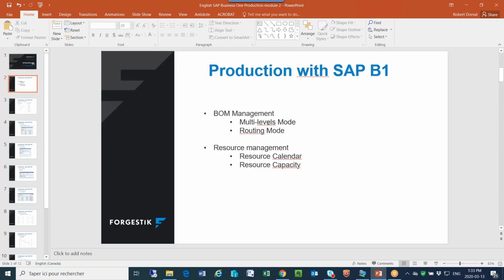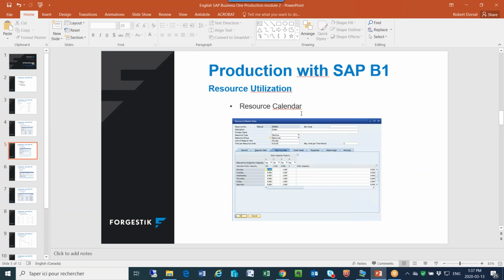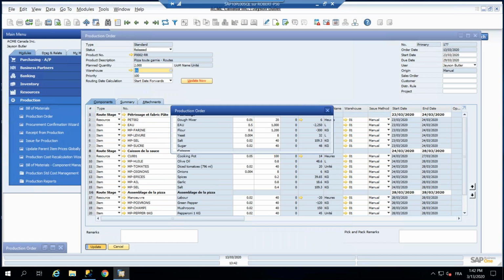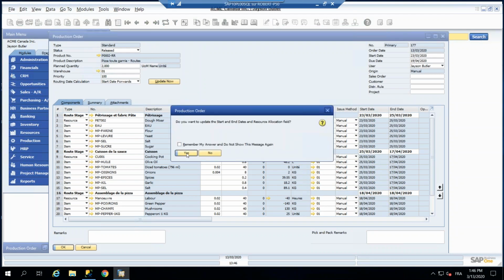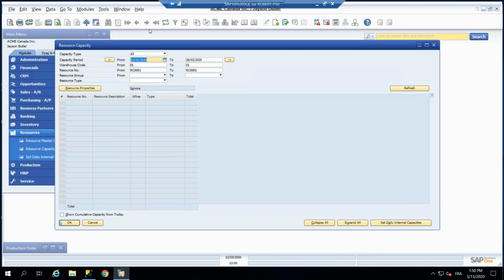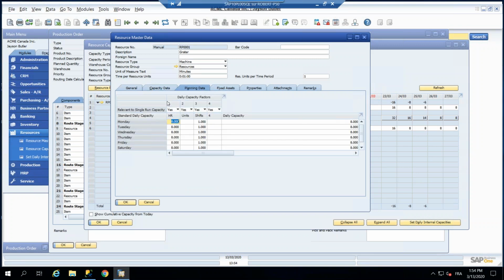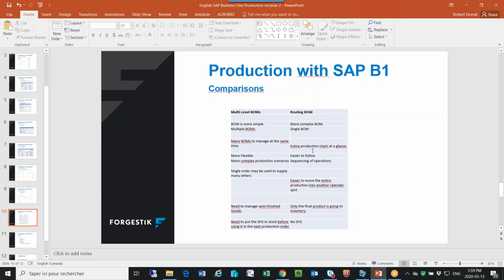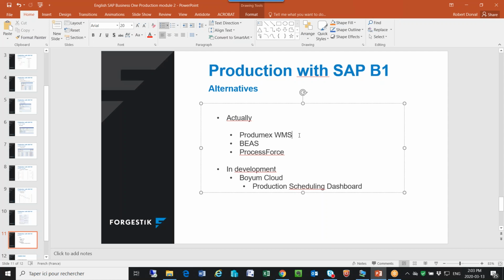SAP Business One Production module | Coffee Break | Webinar | 2020 03 13